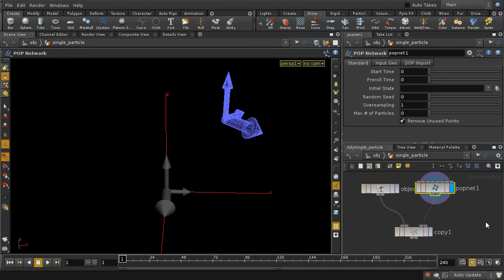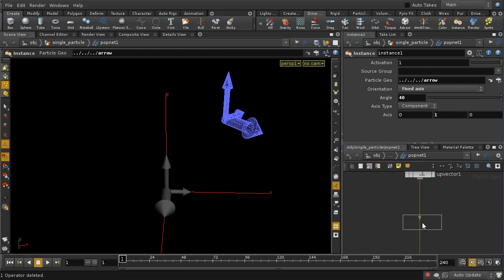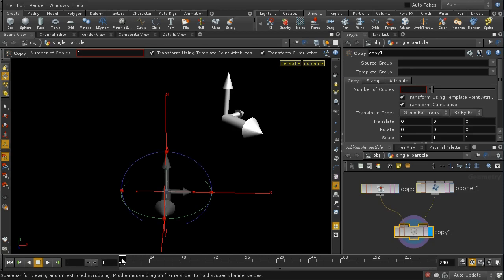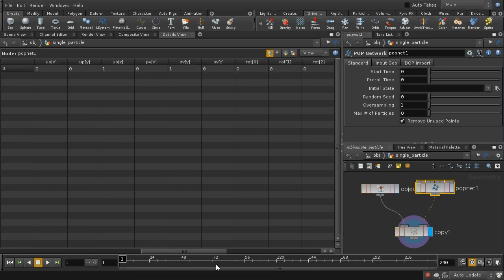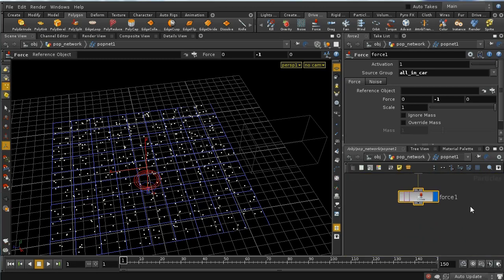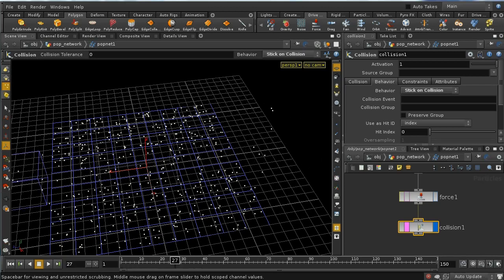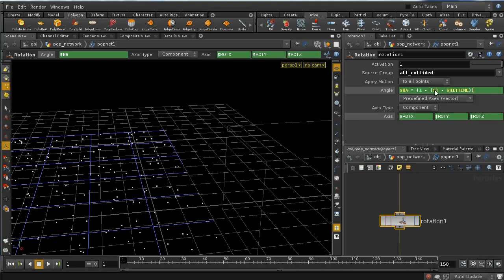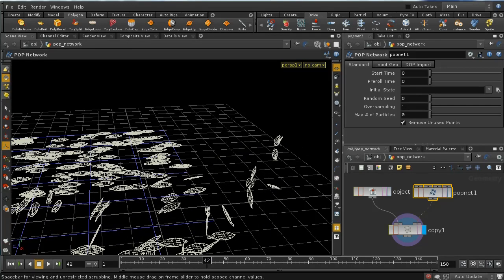Houdini Particle Leaves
A look in more detail at particle instancing and particle groups.
Note that for a fully realistic simulation of leaves it would be better to use DOPs simulation. The leaves are here used as an example of how to use instancing, and some particle techniques, rather than an example of the best way to achieve the effect.

A question on the original video:Is there a way to use these angular velocity concepts with the primitive sop when using particles as template geometry? I'm trying to make primitives of a grid fall and rotate as they fall. The prims of the grid "pop" and change their orientation as the particle that the particular prim is templated to is brought into the gravity group.

My reply: If I understand you right you are using the copy sop method of instancing. Adding normals to your particles should stop the popping, and angular velocity should still work. If that doesn't work try posting a hip file to odforce.